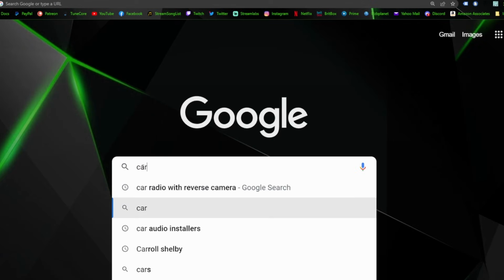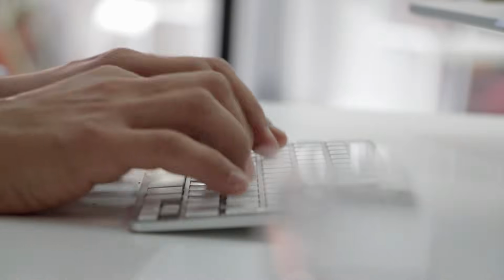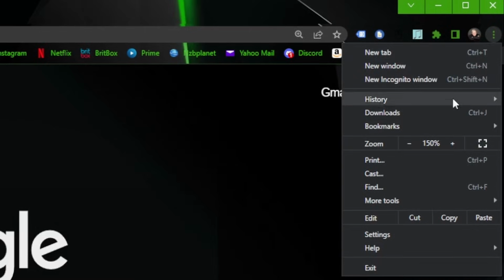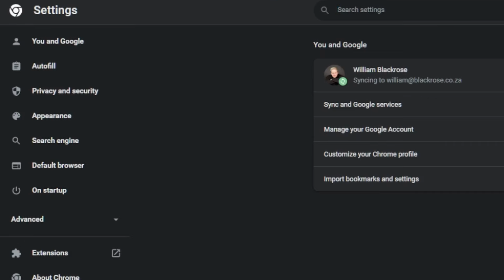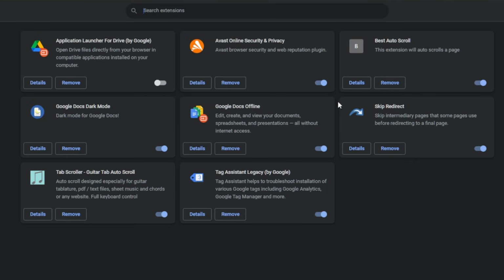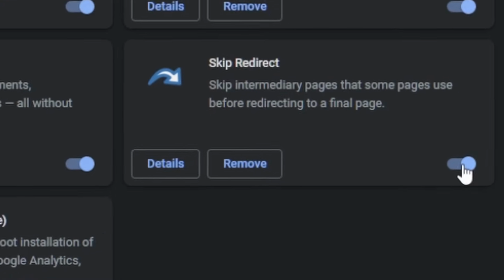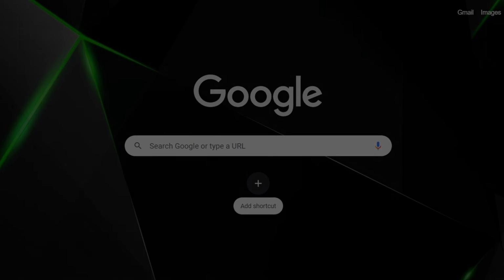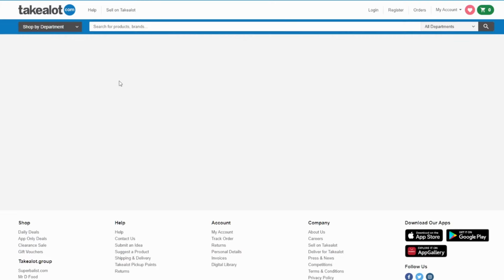Links Not Opening in Chrome (Solved!)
In this video I am gonna be showing you how to fix the problem of shopping links and ad links that do not open when you click on them in your Chrome Browser.

# goolglechrome

Equipment used to record this video:

Shure SM7B (Microphone)
DM1 Dynamite (Mic Activator)
Focusrite Scarlett 2i2 3rd Gen (Audio Interface)
Steinberg Cubase (DAW)

Other Channels:  @WilliamBlackrose  (Music Channel)